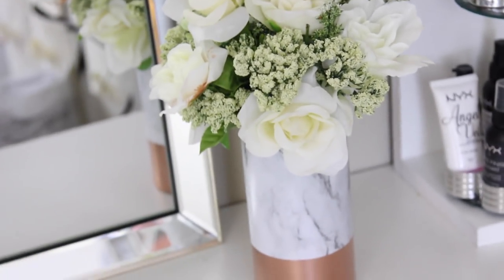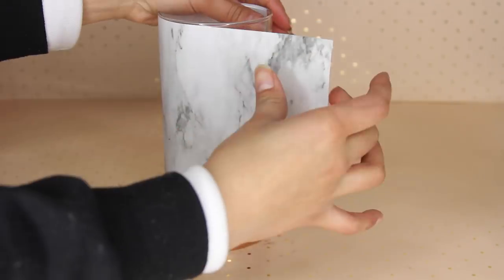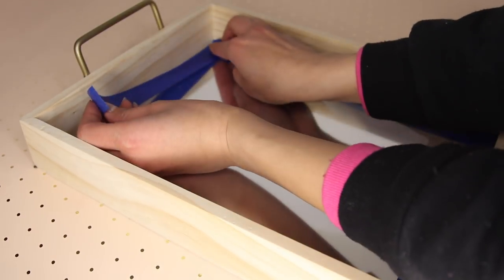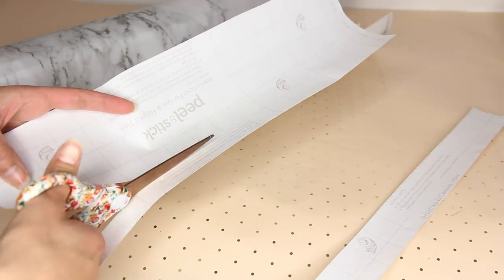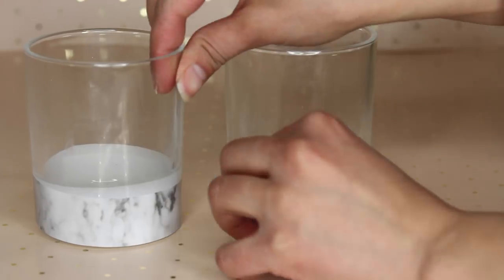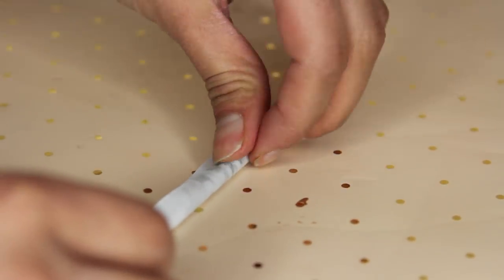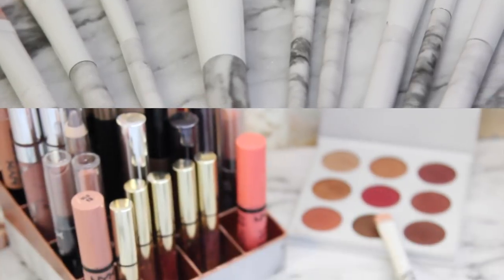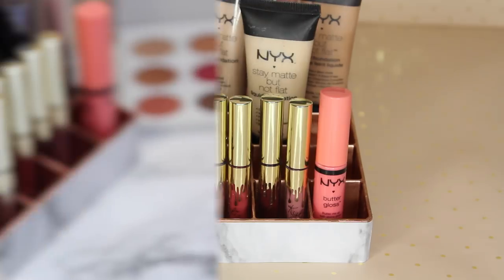DOLLAR TREE MARBLE DIY DECOR DOLLAR STORE CHALLENGE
Hey Bargain Family! Today, I'll be showing you how to make this easy, EASY, did I say easy? Marble and Copper decor pieces. I think these pieces can glam up any area. I hope you enjoy these simples projects/hacks.
Bethany

Products Used:

Marble and Copper Vase:
Glass Vase
Rust-Oleum Copper Spray Paint
Duck Marble Contact Paper

Vanity tray:
Vanity Tray ($5 at Target)
Martha Stuart Rose Gold and Copper Metallic Paint

Marble Brush Holders:
White Glass

Marble Makeup Brushes:
Wet N Wild Makeup Brushes (Dollar Tree)

Makeup Organizer:
Acrylic Makeup Organizer

Marble Picture Frames:
11in x 14in Pictures Frames (Dollar Tree)
Copper Paint (optional)

*All Projects require scissors.